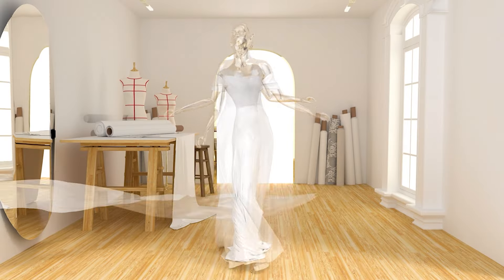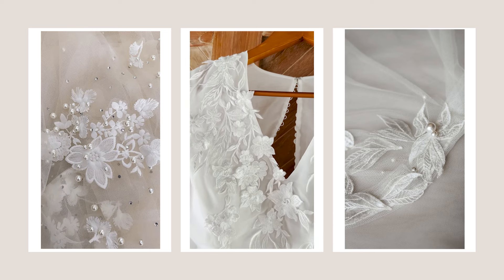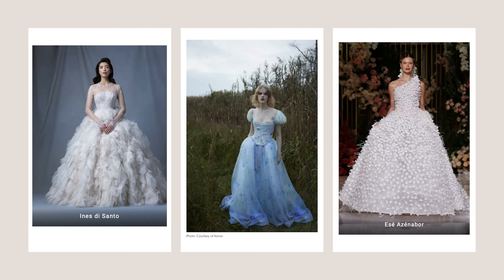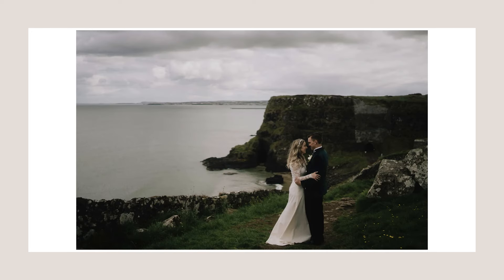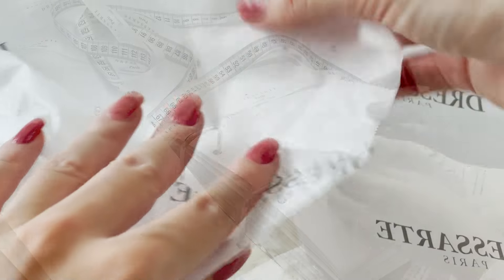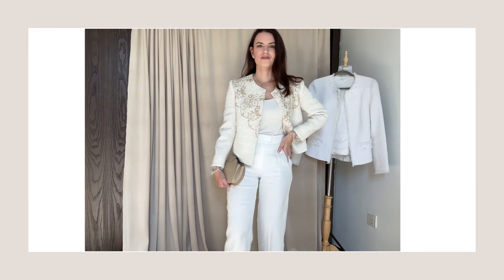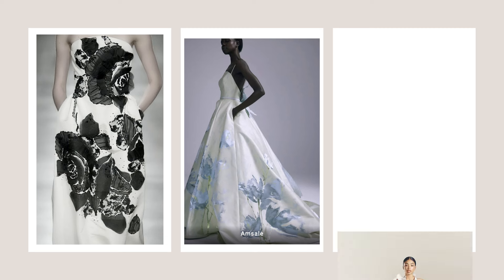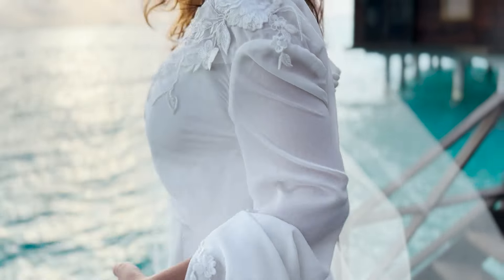Wedding Dress Trends 2024 | What Petite Brides Should NEVER Wear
To design your own sustainable and eco-friendly wedding dress, fill in the form

Attention petite brides! Don't fall for the latest wedding dress trends that may not be flattering for your height. In this video, we'll discuss the upcoming 2024 wedding dress trends, as well as give you some advice on how to have a sustainable and eco-friendly wedding and where to find the perfect dress that suits your style and body type. Don't make any wedding dress shopping decisions before watching this video!

If you're a petite bride, you may want to avoid certain wedding dress trends to ensure the perfect fit and silhouette for your big day. In this video, we'll discuss the latest wedding dress trends for 2024 and provide sustainable and eco-friendly wedding dress shopping advice. Don't miss out on this helpful guide to finding your dream wedding dress!